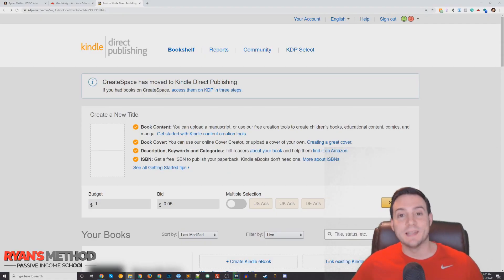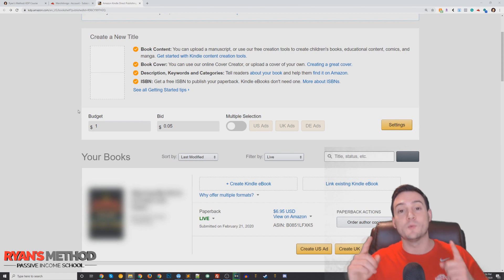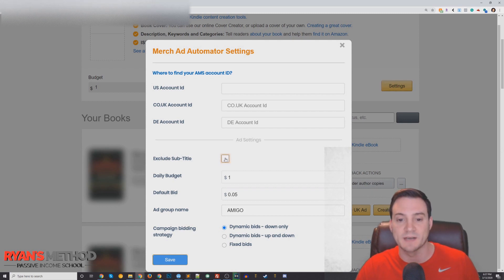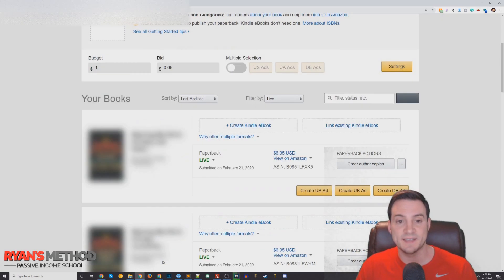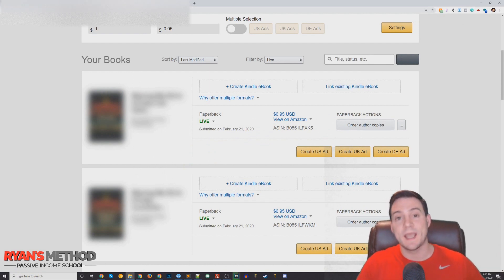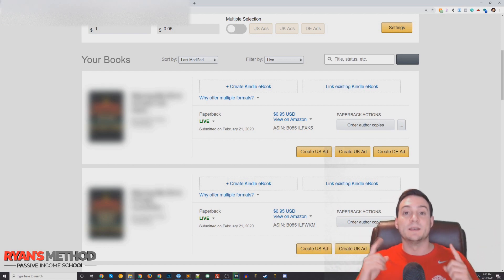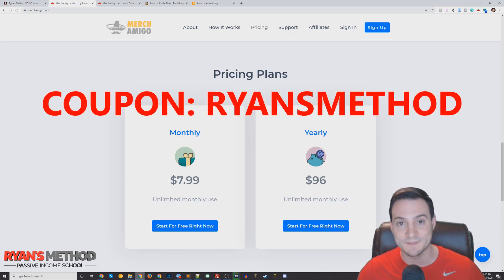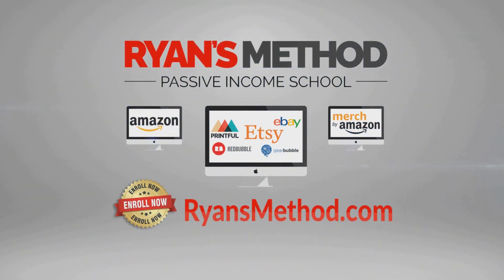KDP 13: Automate AMS Ads w/ Merch Amigo 🌮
🌟 Ryan's Method: Amazon KDP Course 🌟

▬▬ TOOLS I USE (Amazon KDP) ▬▬

🔥 POD AUTOMATION

🎨 DESIGN

🔨 UTILITY

(Includes Puzzle Whiz for KDP Puzzle Books!)

► EZ Pub Profits ~ Monthly KDP Niches Done For You